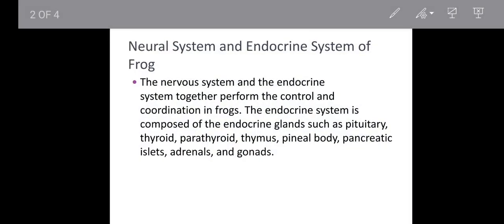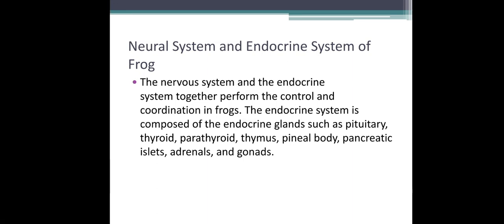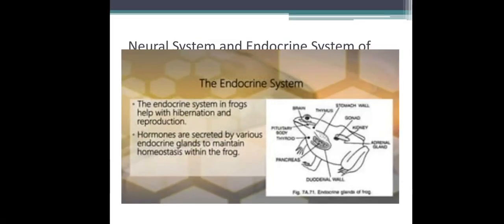Neural System and Endocrine System of Frog 🐸| Structural Organisation| Mahi Tutorials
Welcome to Mahi Tutorials.
In this video, Biology Class 11 NCERT Chapter Structural Organisation, Topic: Neural and Endocrine System of Frog has been explained.Hope you all have understood the concept.